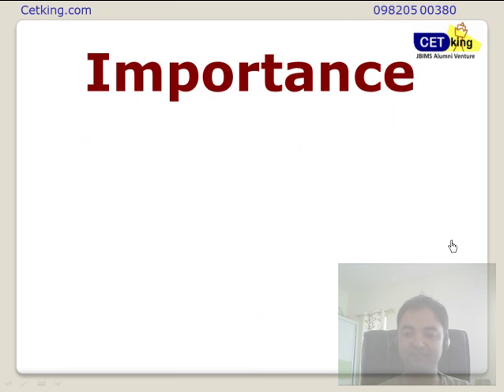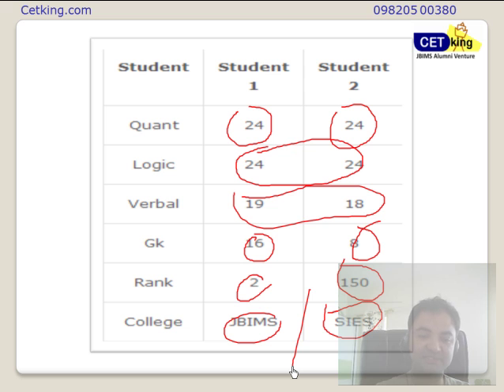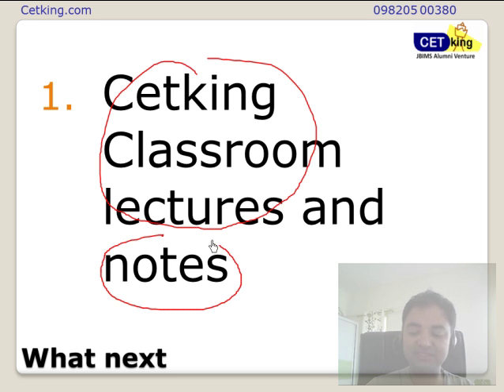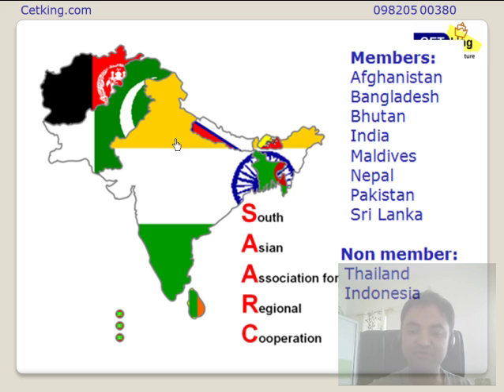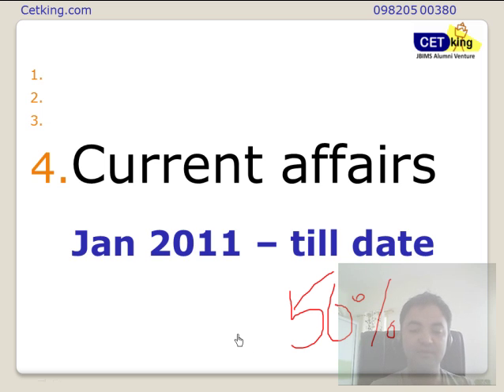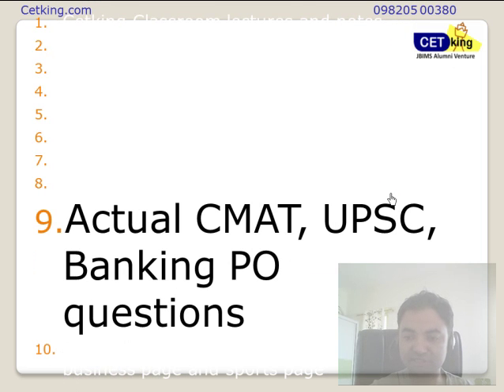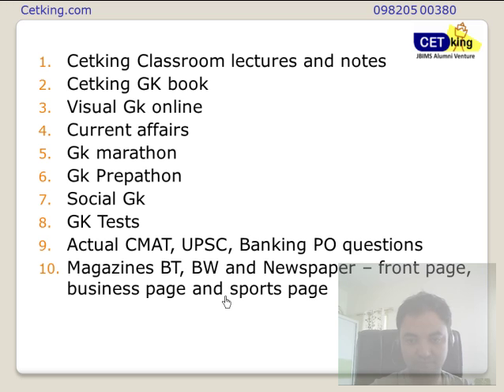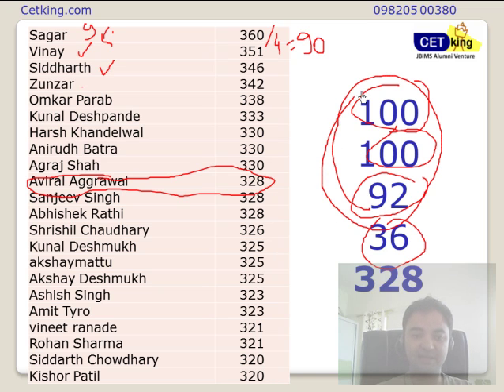Target 80% marks in Gk - 10 things to do for Gk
Target 70+ in CMAT Gk - 10 things to do for CMAT Gk.how to crack GK section of competitive exams.how to prepare for GK.all you need to do to prepare for GK.GK the most unpredictable section how to go about it.

Overall CAT Cutoffs for IIMs:
Quant 10/34 correct 90%ile
Verbal 18/34 correct 90%ile
DILR 9/34 correct 90%ile
Overall 100/300 marks 90%ile